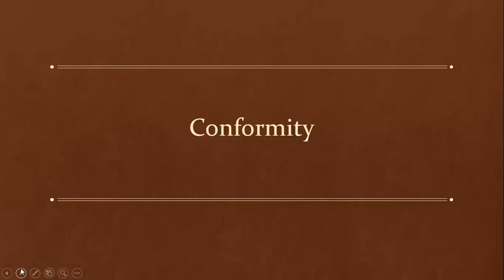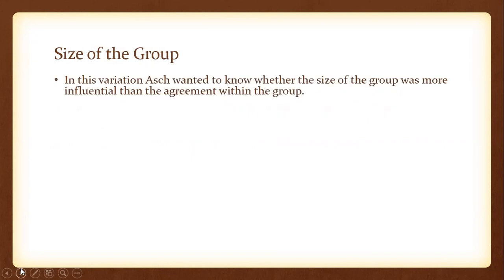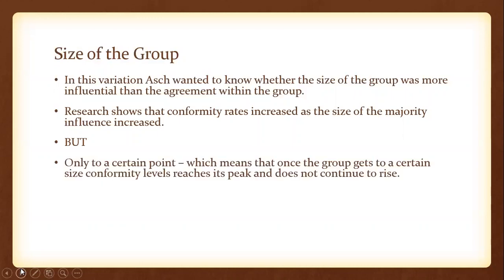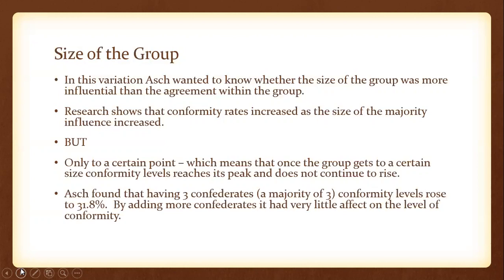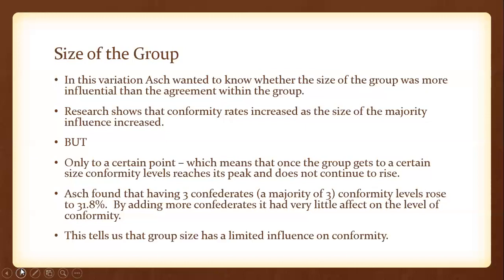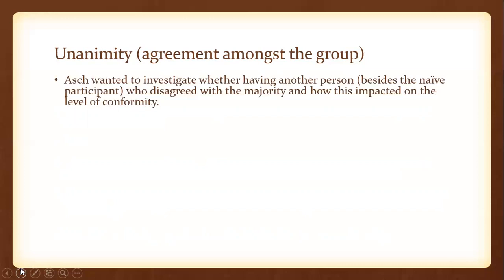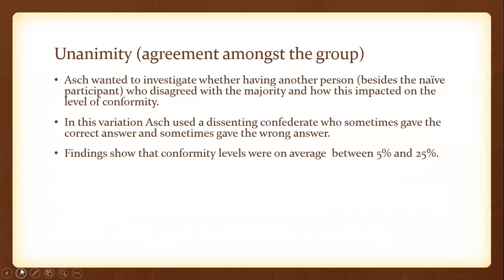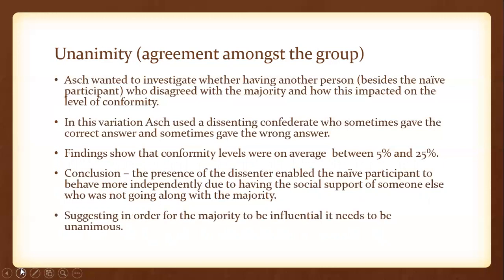Variations of Asch's research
AQA speification requires 3 specific variations:
Size of the group
Unanimity
Task difficulty